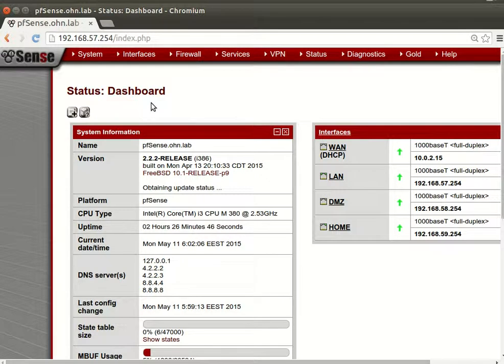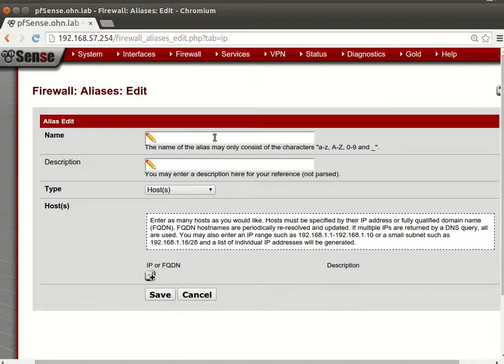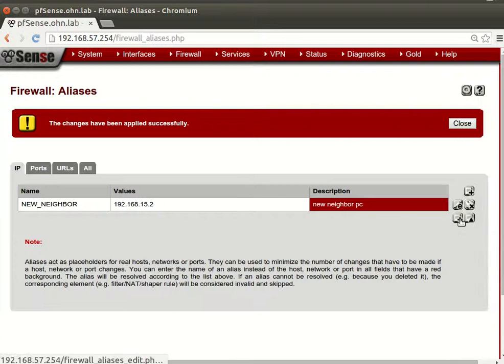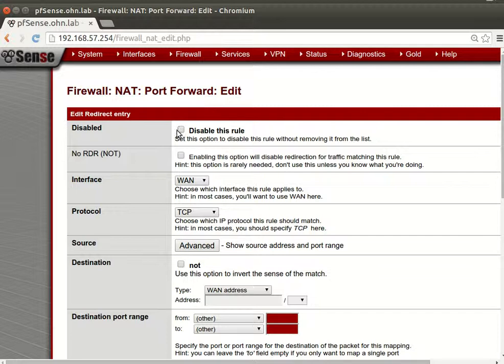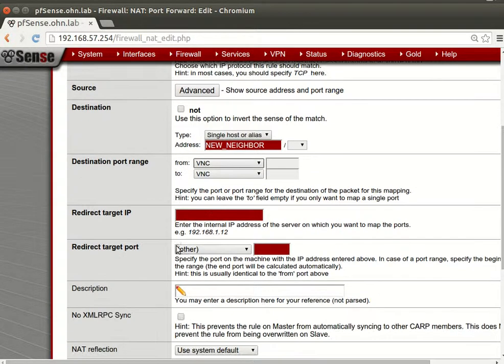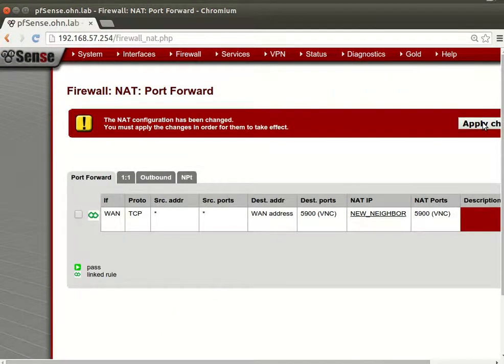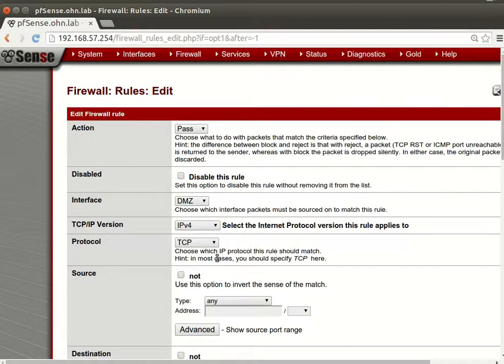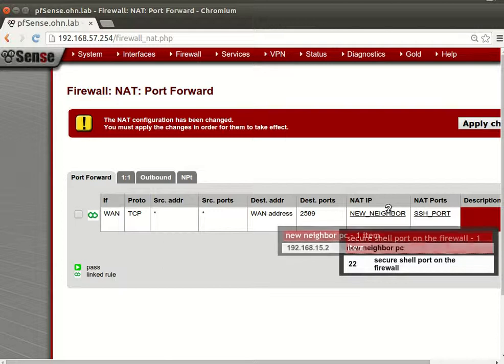10 Pfsense Firewall aliases EN